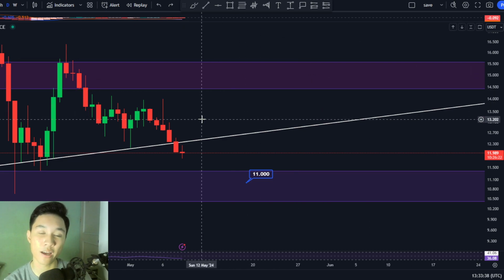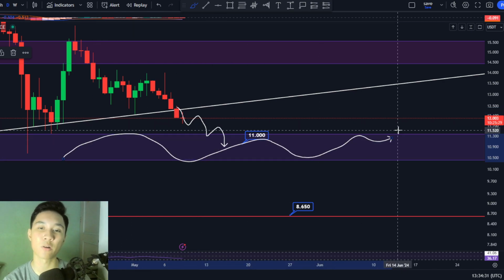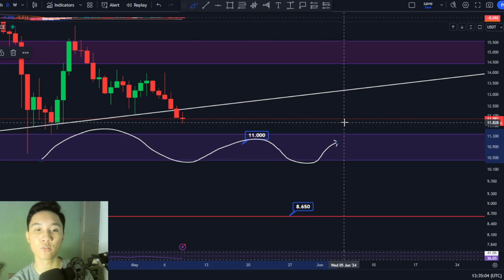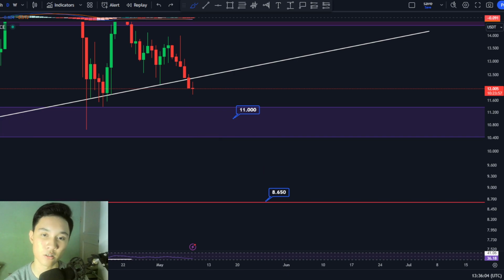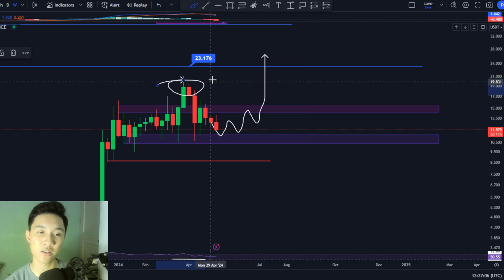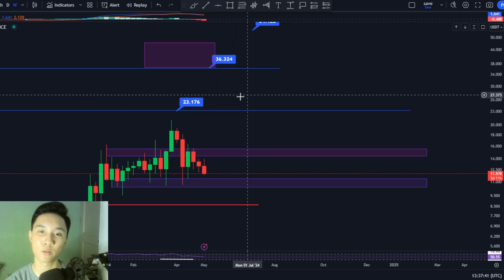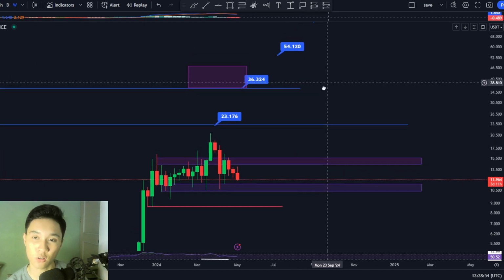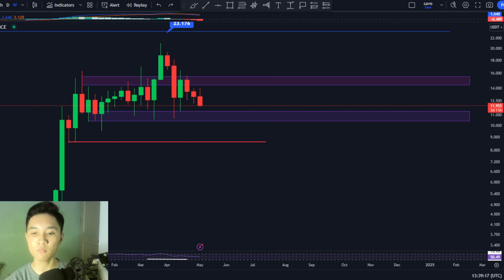Internet Computer ICP: Do Not Get Fooled!! (danger)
Internet Computer ICP: Do Not Get Fooled!! (danger). I did an Internet Computer ICP crypto price prediction and technical analysis which includes price levels to look out for when investing along with how we can make money and profit in this market.

👉 Claim your FREE bonus!